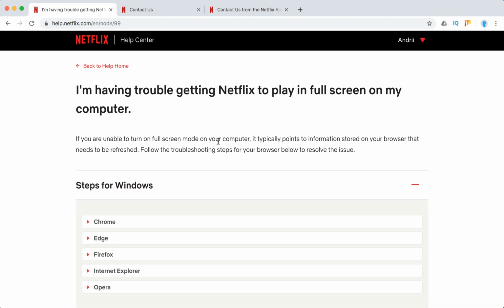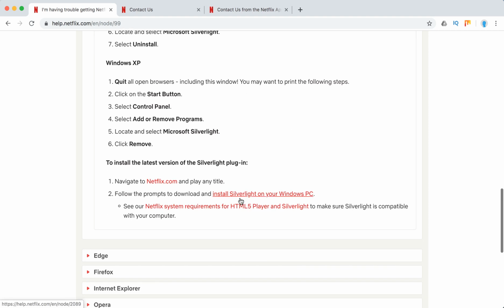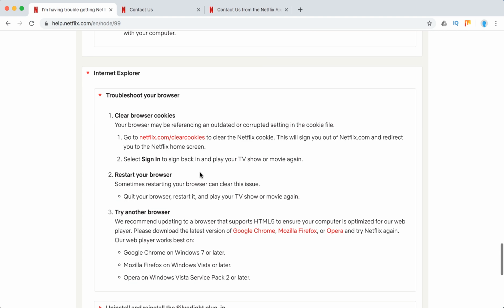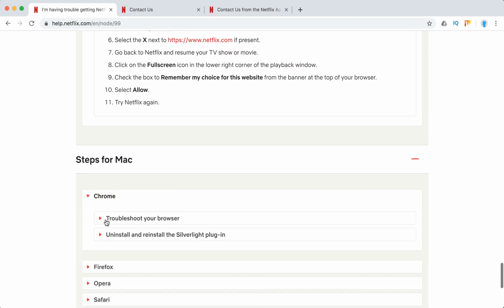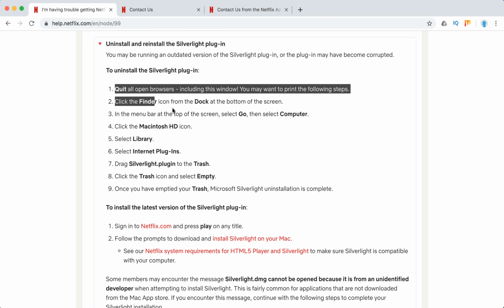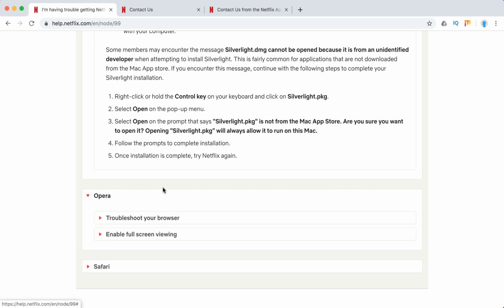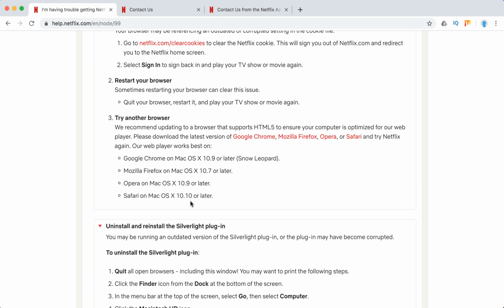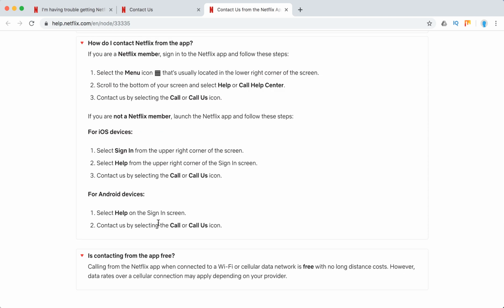Netflix not playing full screen what to do?